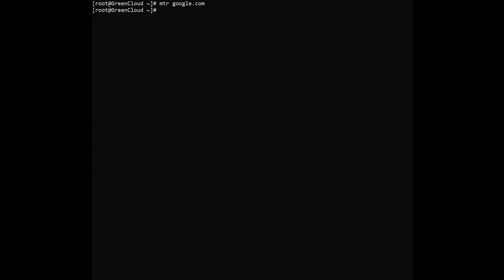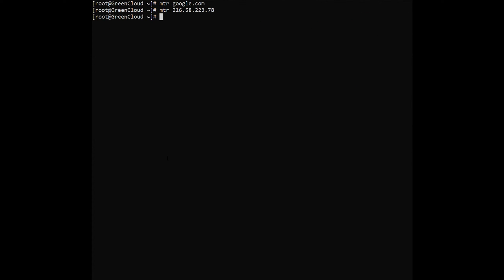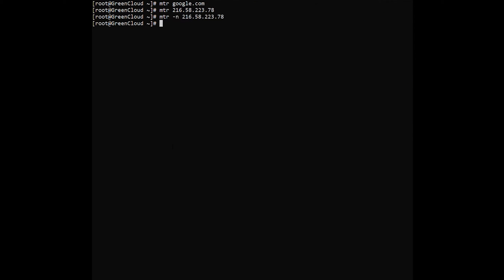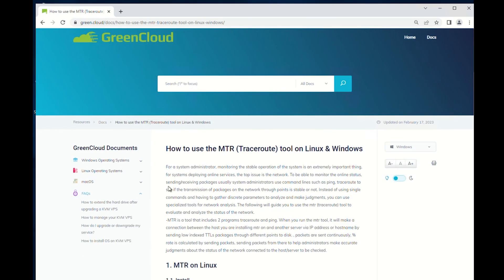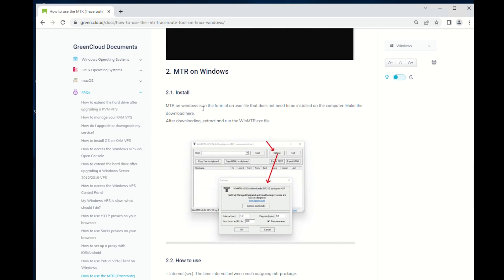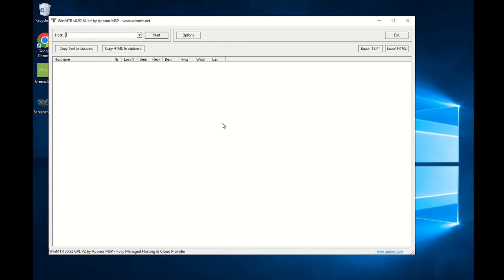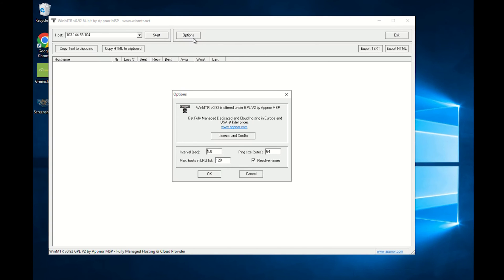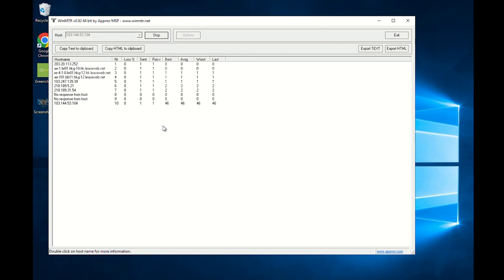How to use the MTR tool (Traceroute) on Linux & Windows | VPS Tutorial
For a system administrator, monitoring the stable operation of the system is an extremely important thing, for systems deploying online services, the top issue is the network. To be able to monitor the online status, sending/receiving packages usually system administrators use command lines such as ping, and traceroute to see if the transmission of packages on the network through points is stable or not. Instead of using single commands and having to gather discrete parameters to analyze and make judgments, you can use specialized tools for network analysis.

MTR is a tool that includes 2 programs traceroute and ping. When you run the MTR tool, it will make a connection between the host you are installing MTR on and another server via IP address or hostname by sending low-indexed TTL packages through different points to the disk. , packets are sent continuously, % rate is calculated by sending packets, sending packets from there to help administrators make accurate judgments about the status of the network connected to the host/server to be checked.